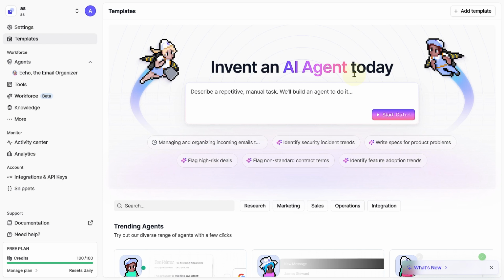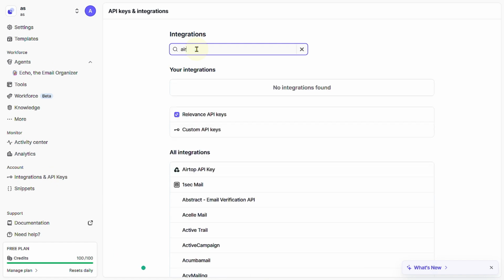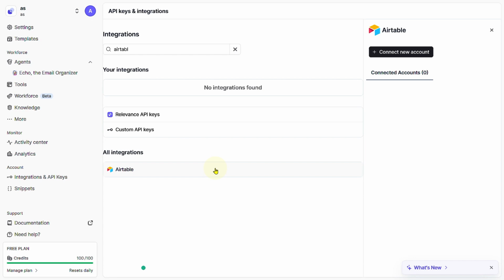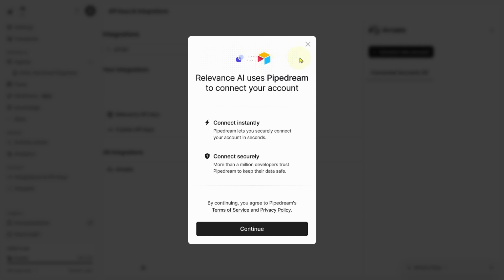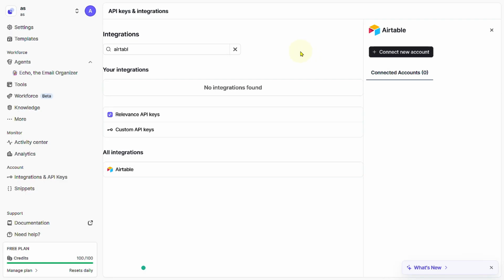How to Connect Relevance AI to Airtable (2025) | No Coding Required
How to Connect Relevance AI to Airtable is a comprehensive, step-by-step no coding required tutorial designed to help beginners and no-code enthusiasts integrate the powerful Relevance AI platform seamlessly with Airtable. In this video, you will learn exactly how to connect your Airtable database with Relevance AI to automate workflows, improve data management, and unlock AI-driven insights without any programming knowledge.

This guide walks you through the entire process of setting up the integration, including API connection, syncing data records, and using AI features like vector search, smart tagging, and natural language processing (NLP) inside Airtable. By combining Relevance AI’s advanced AI capabilities with Airtable’s flexible database platform, you can build custom AI-powered workflows that save time and boost productivity.

Whether you want to automate content categorization, streamline customer data, or enhance project management using AI, this tutorial covers the most practical use cases for businesses, creators, and developers using no-code tools. With this integration, you can easily perform AI-based data enrichment, create dynamic dashboards, and get real-time insights directly within your Airtable workspace.

Key topics covered:

Step-by-step connection of Relevance AI to Airtable without code
Using Relevance AI to enable AI-powered search and filtering in Airtable
Automating data syncing and workflow triggers between Airtable and AI
Practical use cases for marketing, project management, and data science
How to leverage AI vector embeddings and semantic search inside Airtable
Tips for beginners to get started with no-code AI integrations quickly

If you want to learn how to connect Relevance AI to Airtable and build efficient no-code AI tools that enhance your database workflows, this video is the perfect resource for you. Make your Airtable smarter and more powerful with AI automation!